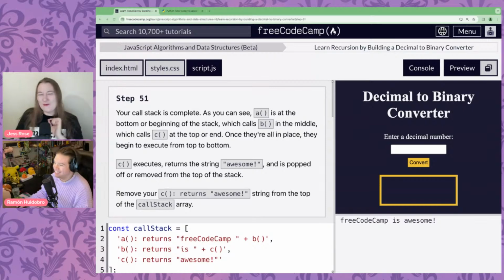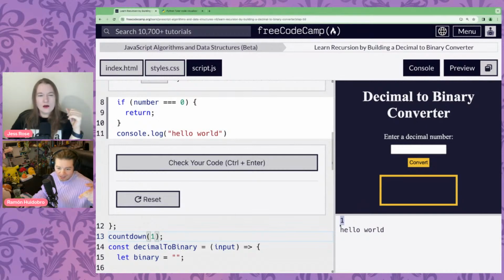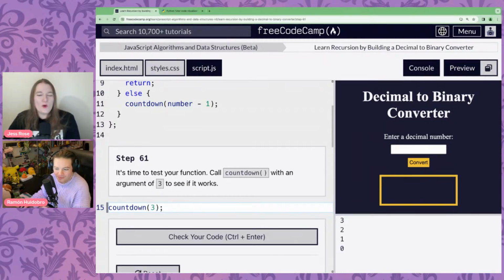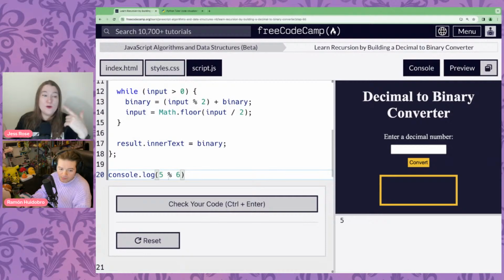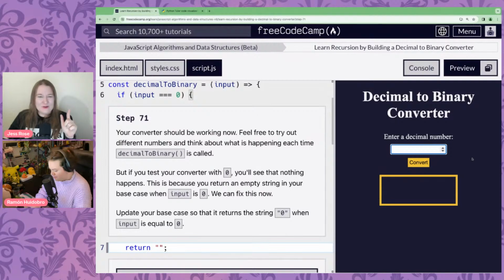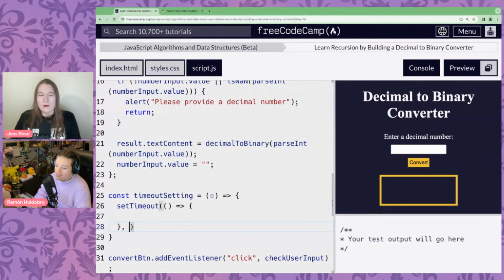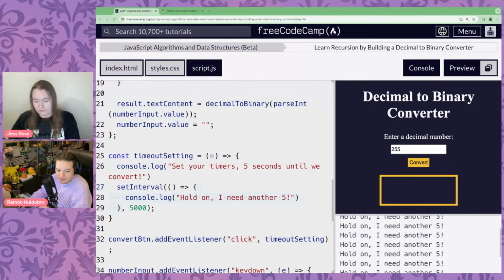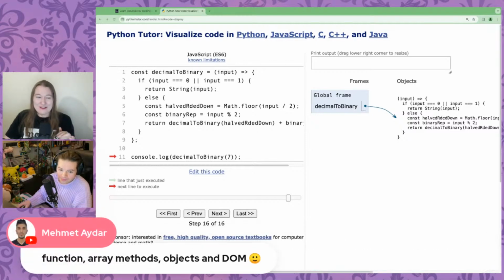Let's Learn JavaScript by Building a Binary Converter! Part 2